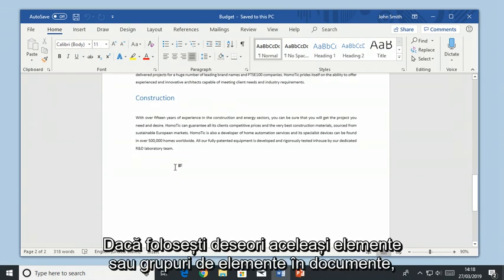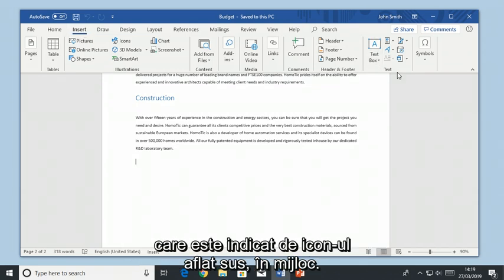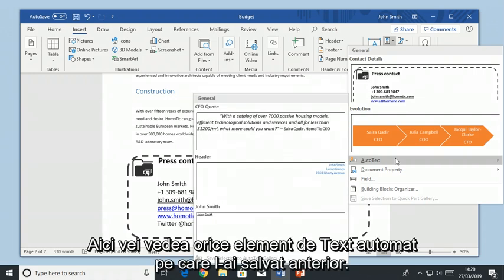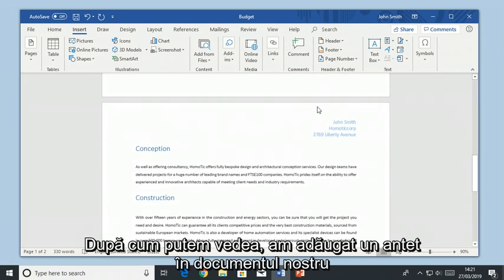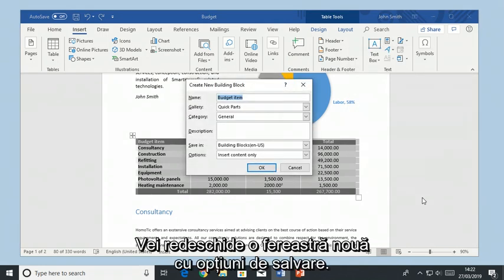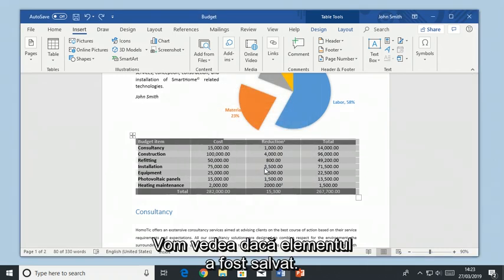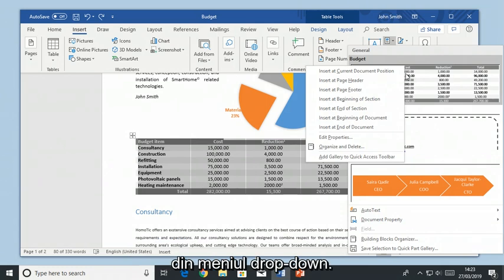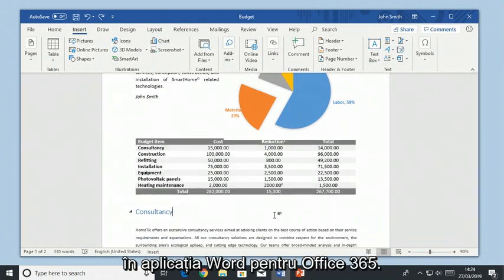Folosirea părților rapide